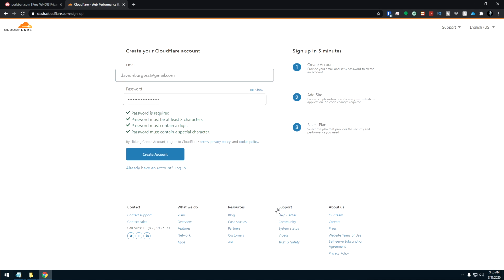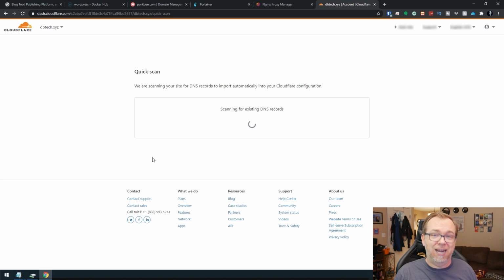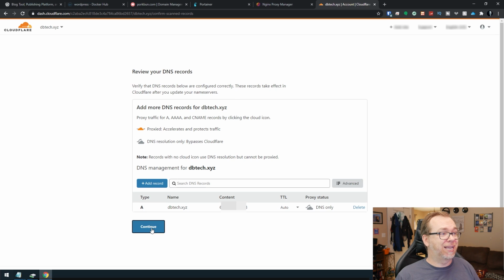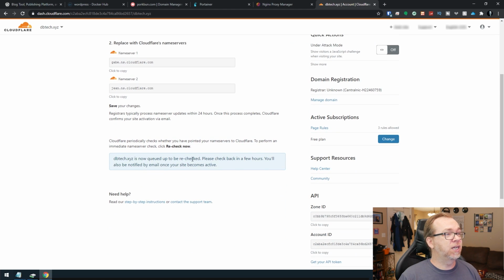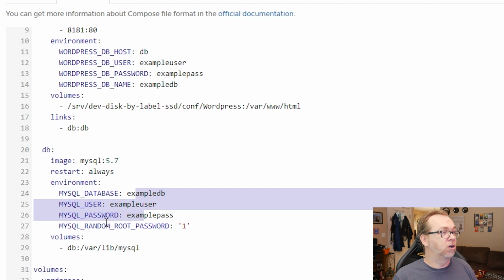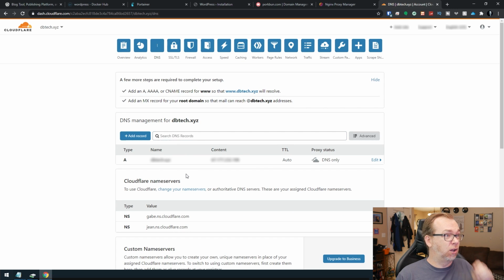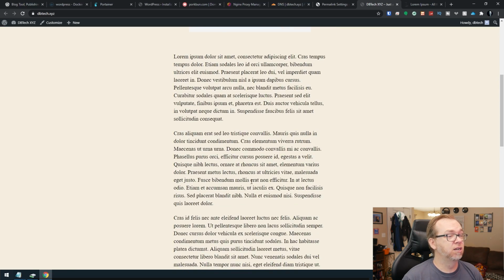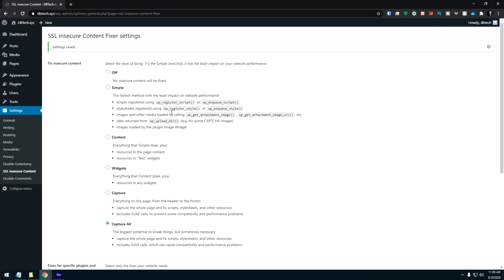WordPress Installed on Docker - Host Your Own Website!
In this video we'll take a look at installing WordPress on Docker!

In order to setup a WordPress container on your Docker server, you'll need a few additional things:

CloudFlare Account - You can use their free accounts for this

If you're looking for cheap domains that INCLUDE domain privacy, check out Porkbun